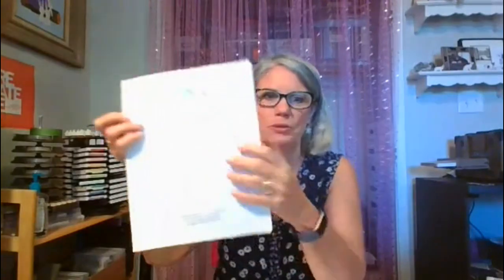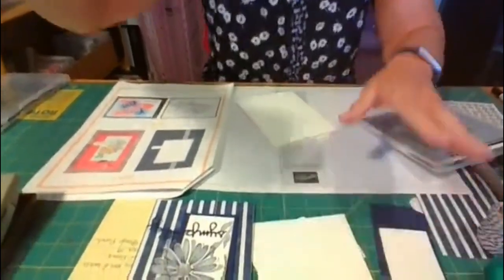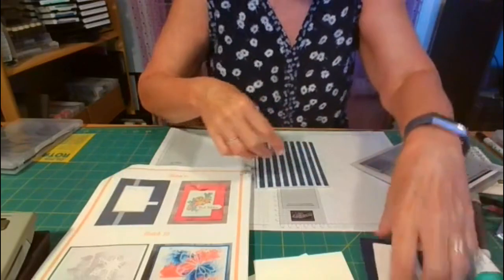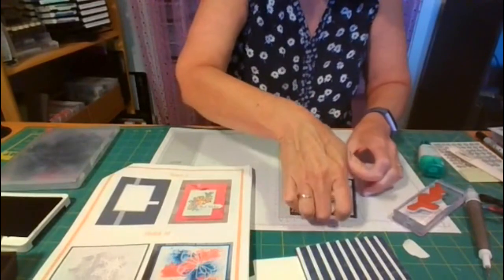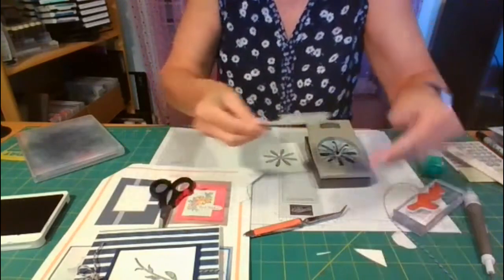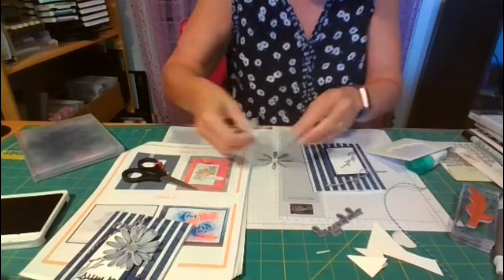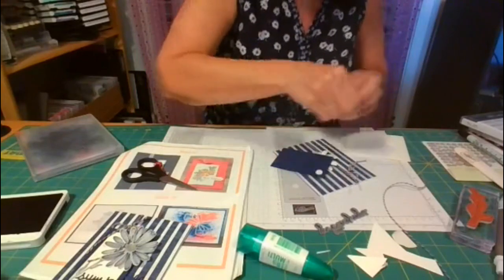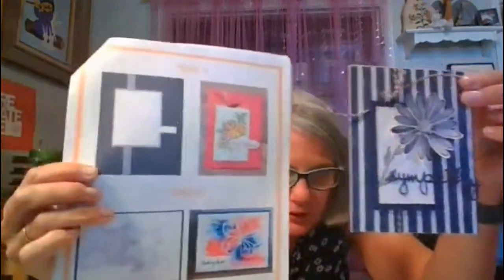Card Sketch 19 Finding Inspiration All Around You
In today's card sketch tutorial I am going to show you  how I took the look of my blouse and card sketch 18 from my ebook 30 Card Sketches with Examples to create today's card . I am using the Stampin' Up! Daisy Lane stamp set and new medium daisy punch all found on page 23 in the new 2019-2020 Stampin’ Up! Catalog.

MUSIC
ES_Les Beaux Jours 2 - Martin Gauffin